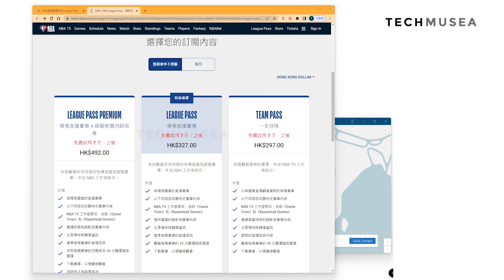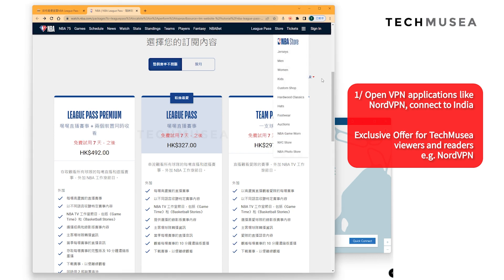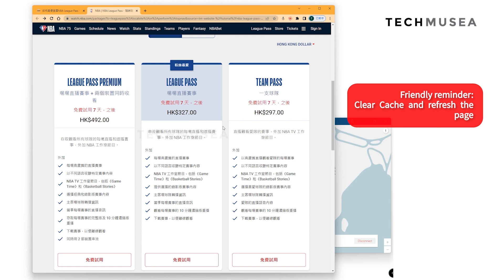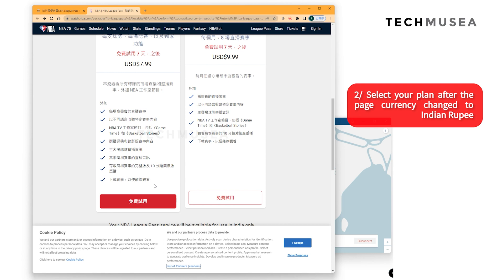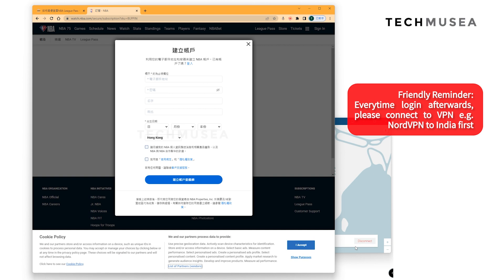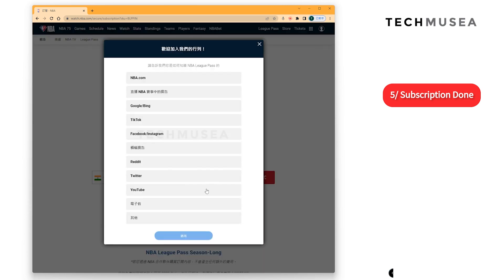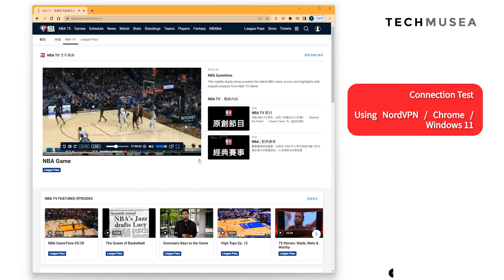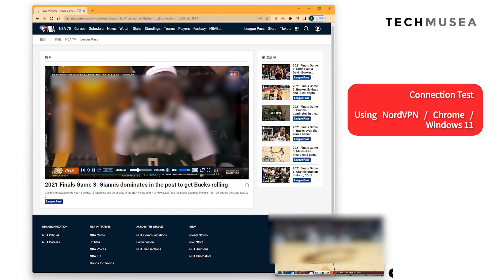How To Get Cheap NBA League Pass with VPN for $0.3 Monthly? Working on 2022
Looking for the cheapest price for NBA League Pass?  Unlike other blogs and posts, we have real reviews and tutorials with video proof! How to use VPN to watch NBA live games across regions at cheap price?

The editor gathers the problems and comments encountered by netizens globally like reddits, and put them in articles with prices of NBA League Pass in various countries, and get cheap NBA League Pass subscription now with the tutorial

▼ Chapters▼
00:00 Opening
02:35 Open NordVPN VPN Application
03:08 Clear Cache Method
03:46 Select your NBA League Pass plan (Indian Rupee)
05:39 Create NBA Account
06:03 Fill in Billing Information
07:04 NBA League Pass Subscription Done
07:21 NordVPN x NBA League Pass Connection test

‼️READ BEFORE
2️⃣。Purchase VPN (Offer listed below) and go NBA League Pass Subscription
3️⃣。Read Article and steps (with detailed NBA League India steps)

In this video, we would like to test if VPN is able to purchase NBA League Pass in India. We tested with NordVPN in the video, however NordVPN is not having India Server, alsoeveryone's testing results are different, you can try another VPN / locations as well, and we ranked from top to bottom, COMMENT and tell us which VPN and location you are using when purchase sucessfully

🔥If you want to speak English like me, challenge & get 100% rebate in Lingoda (online Language School)

Hot Keywords: nba league pass vpn, nba league pass, nba league pass free, stream nba live 2022, avoid blackout NBA. NBA league pass blackout